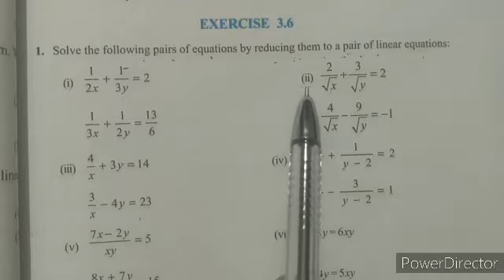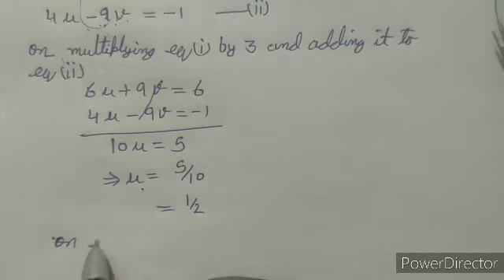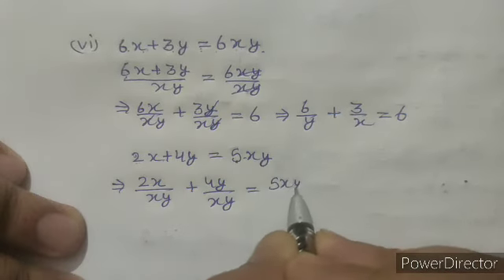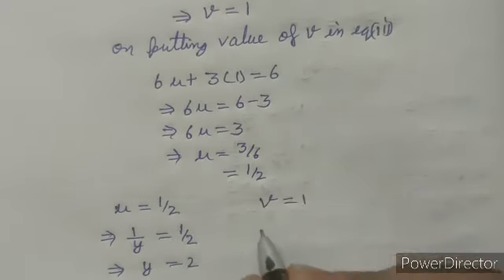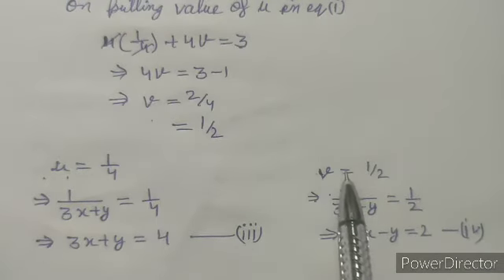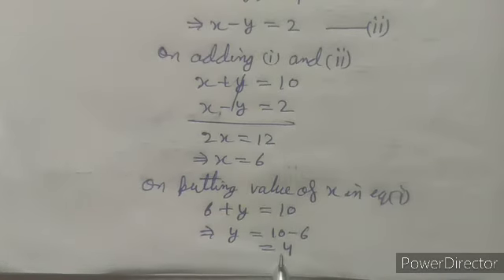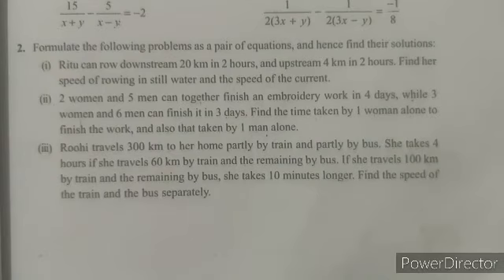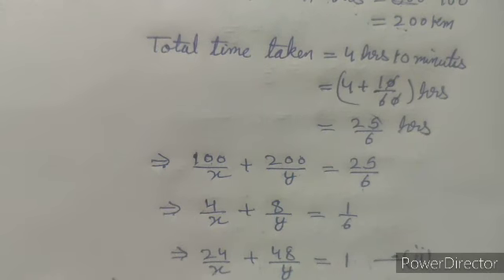Mathematics Class 10 (Pair of linear equations in two variables) Ex:3.6